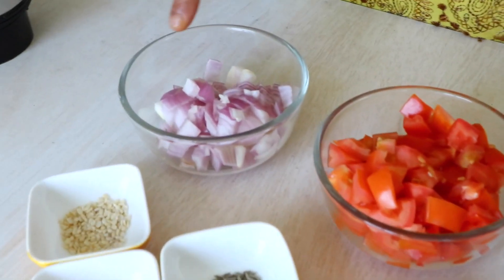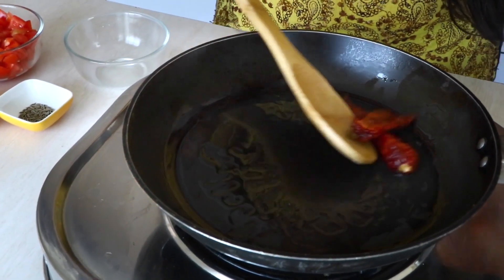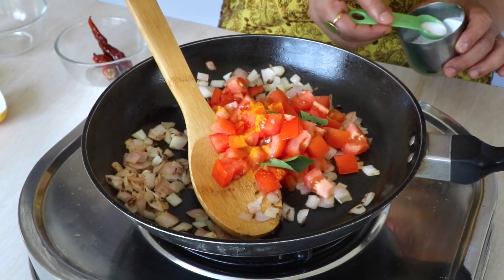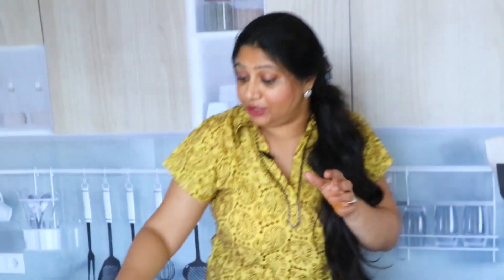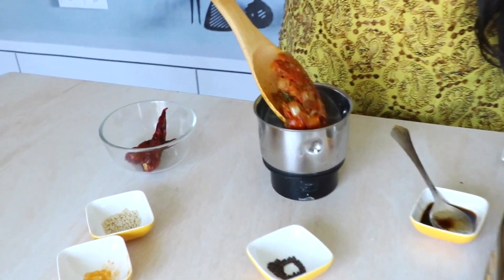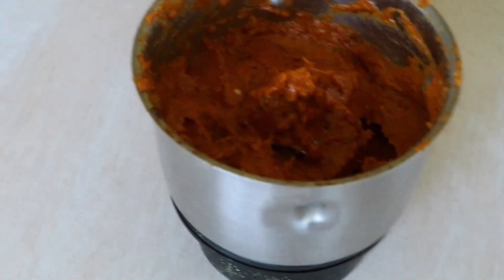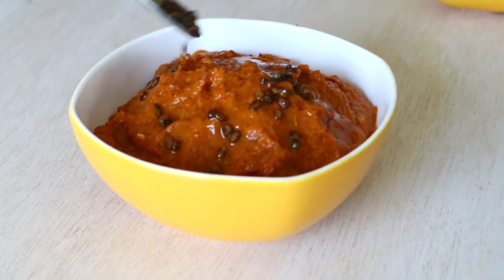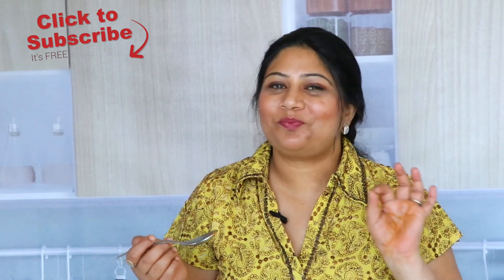Easy Red Chutney Recipe for Idli, Dosa or any South Indian Meal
Get the Ingredient list, step-by-step written, printable and Mobile ready "Red Chutney" recipe with measurements on my